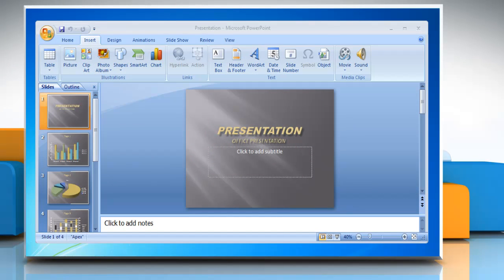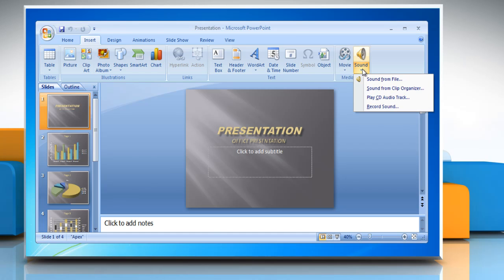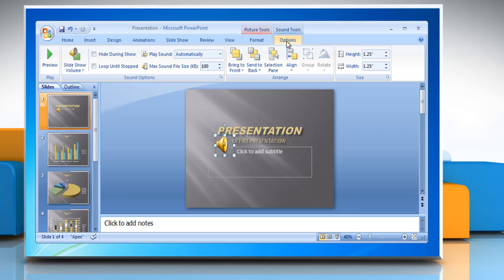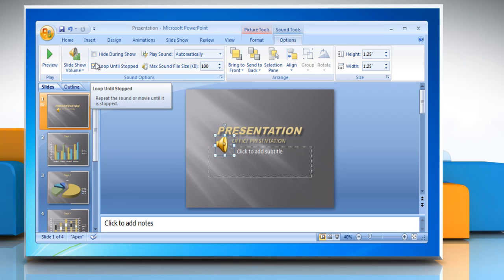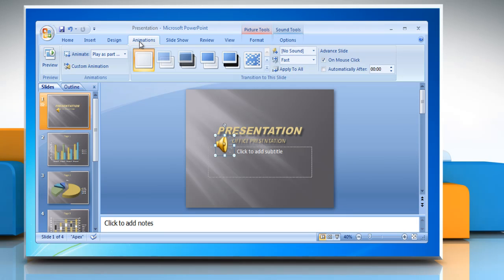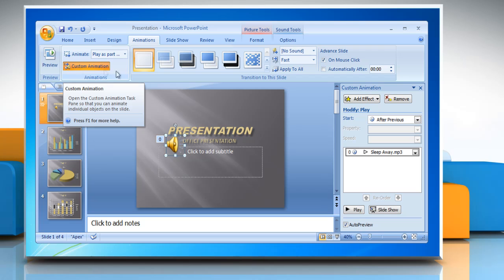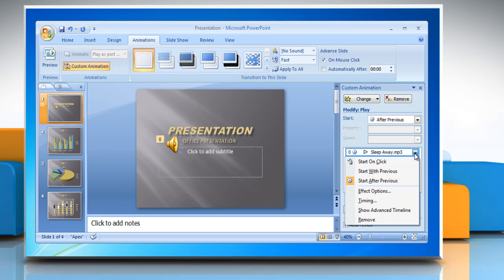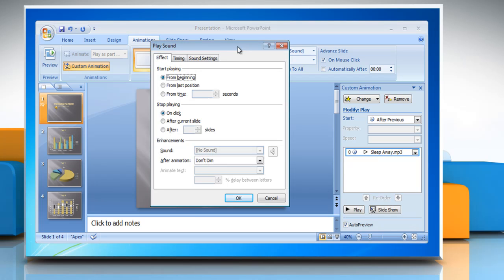How to Play Sound continuously in Microsoft® PowerPoint 2007 presentation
Do you want simple steps to play the sound continuously in a Microsoft® Office PowerPoint 2007 presentation on a Windows® 7 based PC?